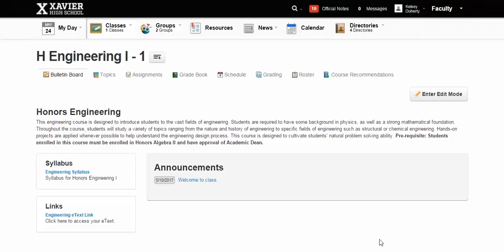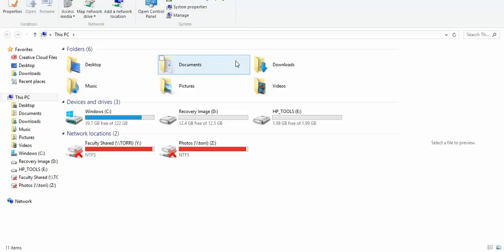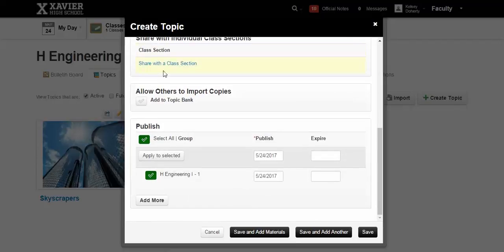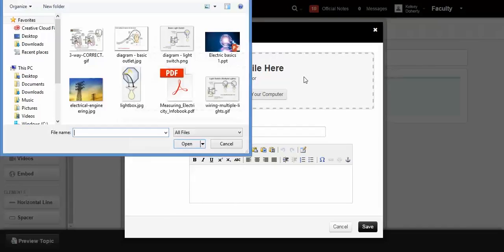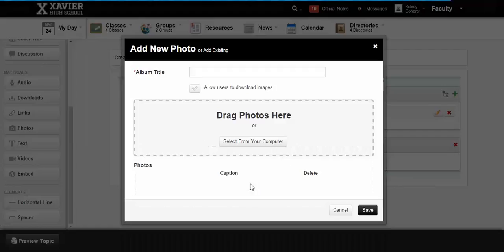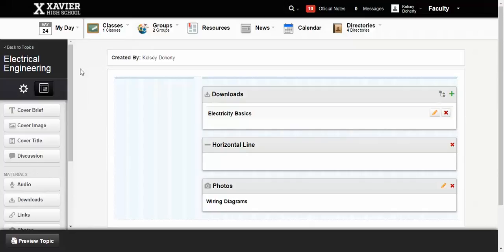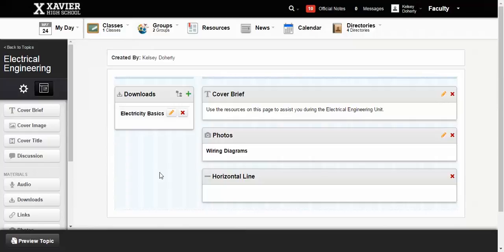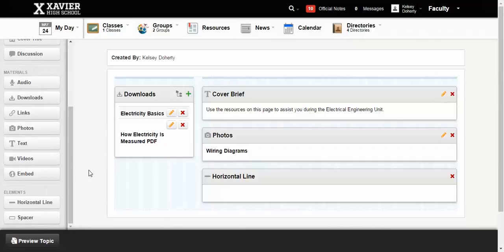Introduction to Topics in onCampus